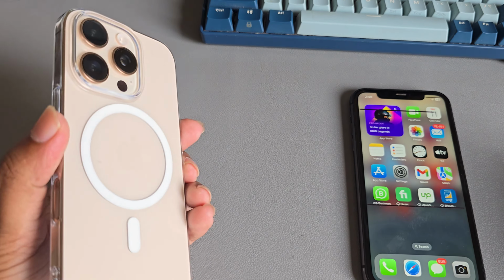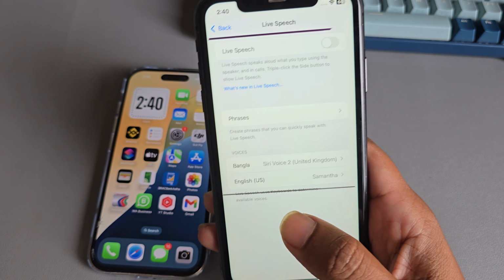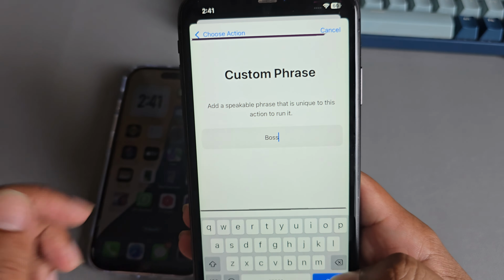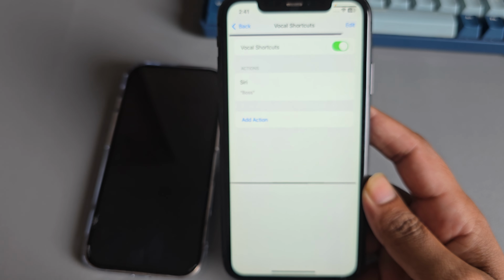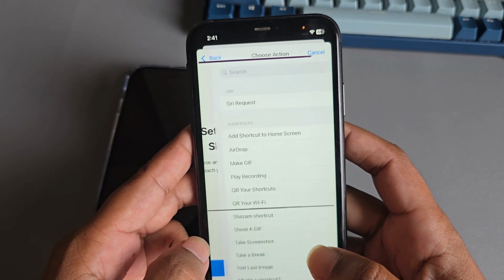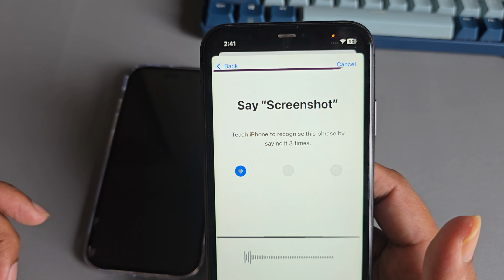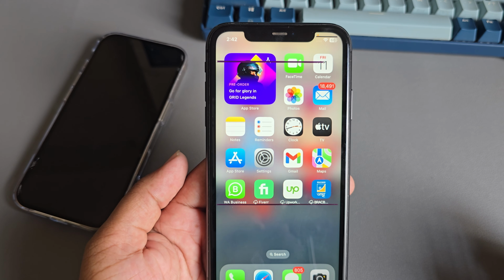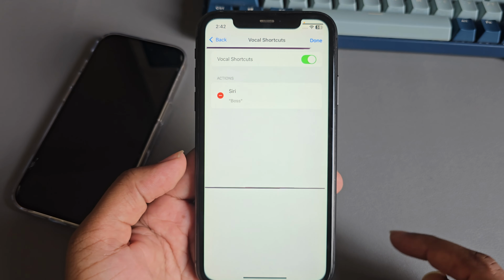How to Set Up Vocal Shortcut in iOS 18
Learn how to train your iPhone or iPad to understand custom phrases and perform specific actions or shortcuts when you say those phrases.